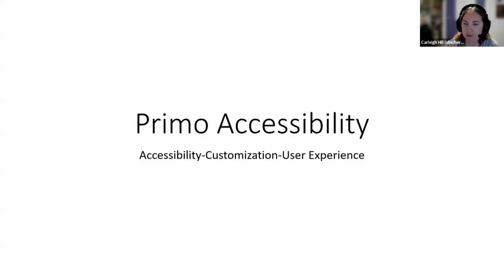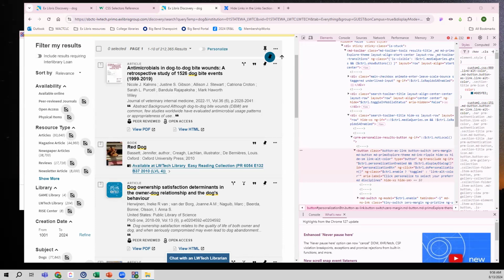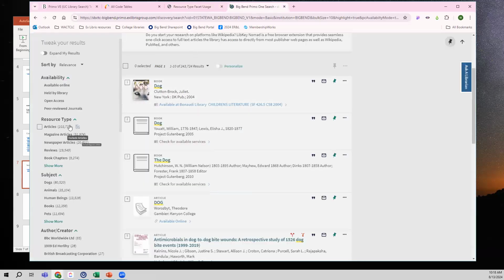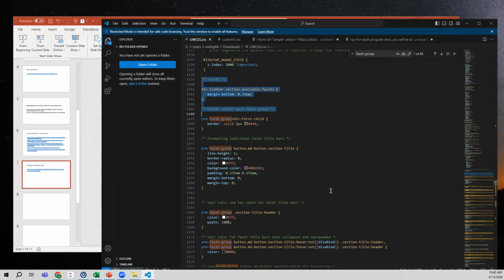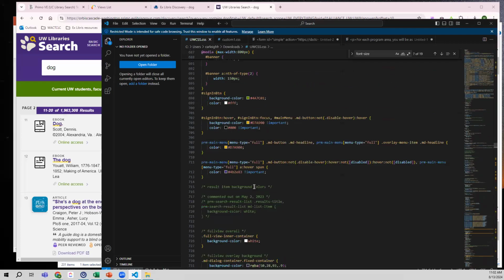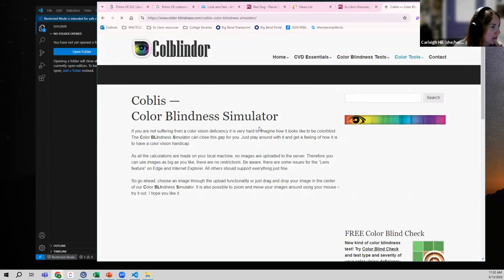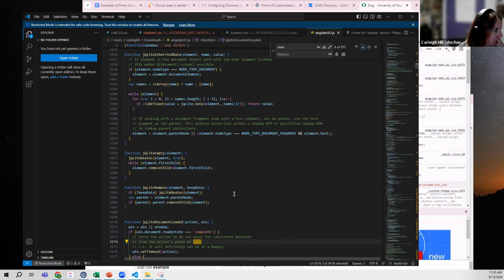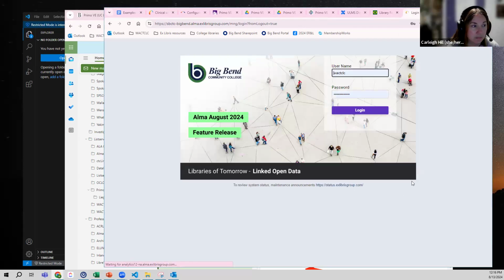Primo Accessibility and Usability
August 13 Workshop recording